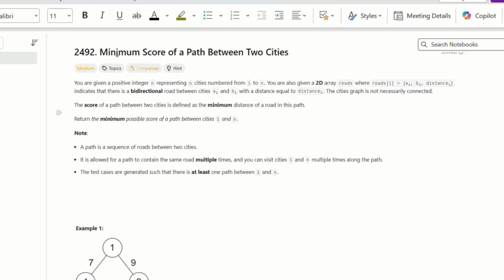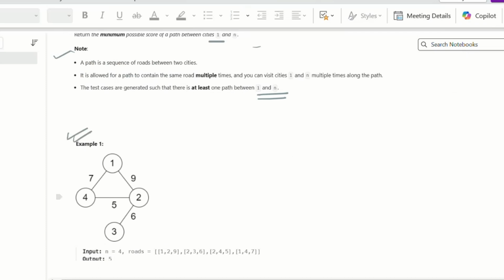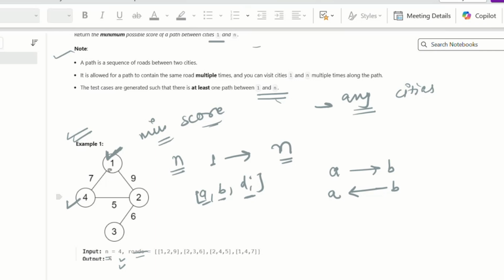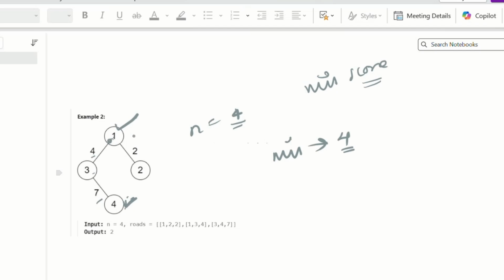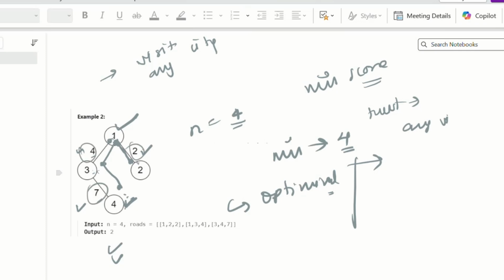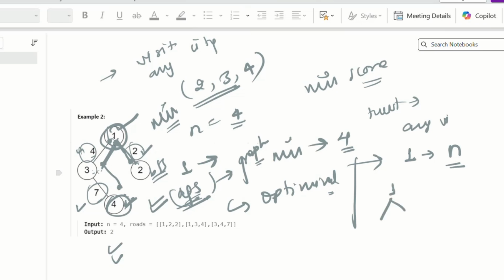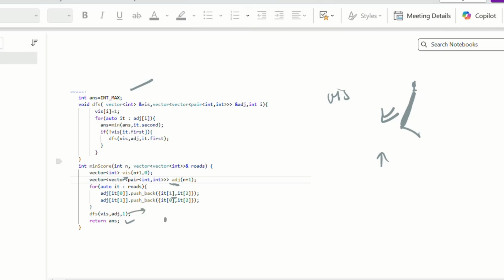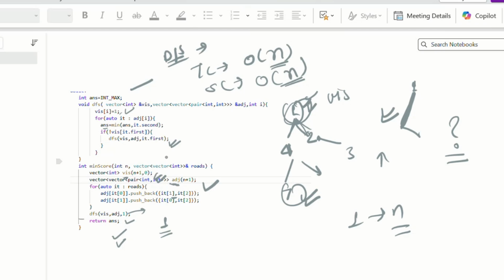2492. Minimum Score of a Path Between Two Cities | POTD 4 July 2026 | C++ | Leetcode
2492. Minimum Score of a Path Between Two Cities

💡 Topics Covered:
Recursion
DFS
Graph
Vector/Array